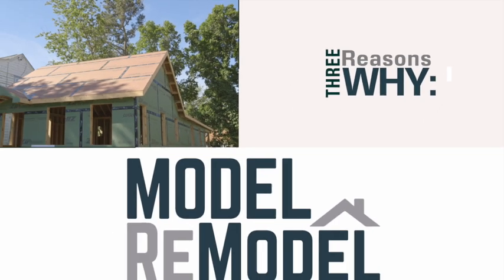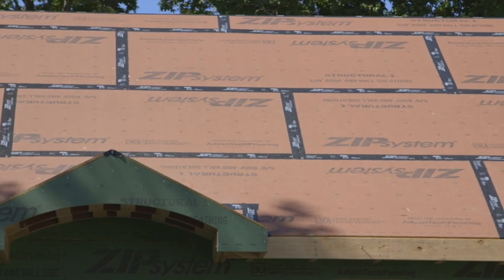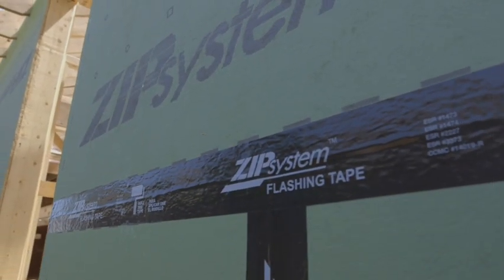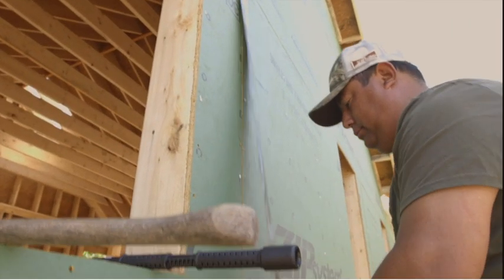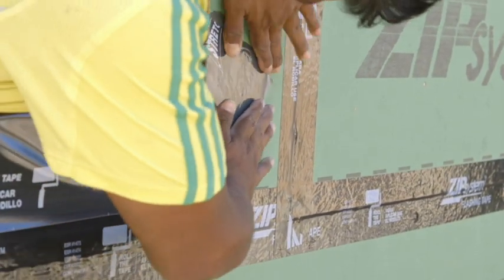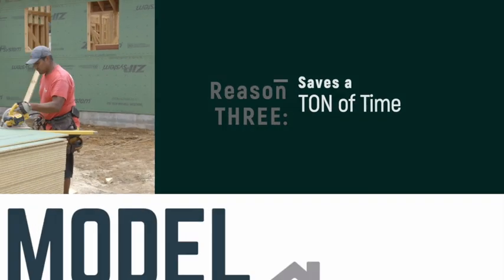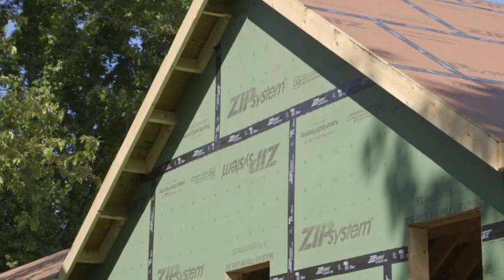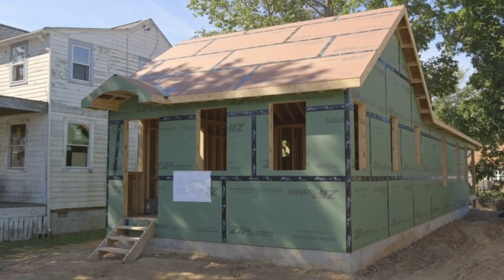3 Reasons Why: ZIP System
Huber Engineered Woods' ZIP System gives remodelers a combined weather barrier and air barrier that's bonded to the structural sheathing—eliminating the need for housewrap and roofing felt.

What more could we want at the 2019 Model ReModel East?